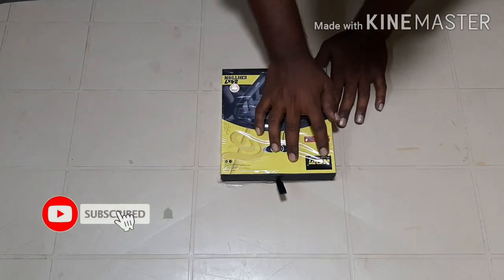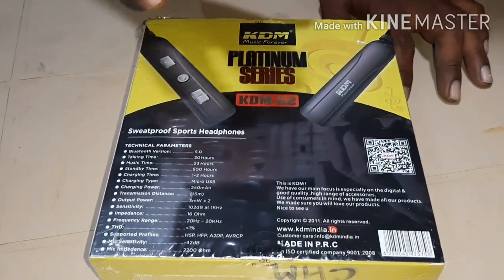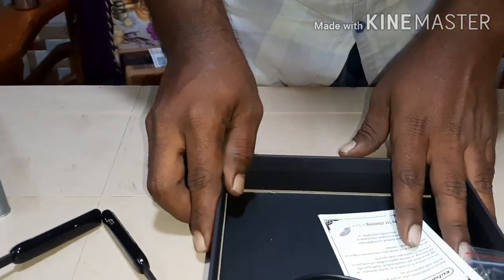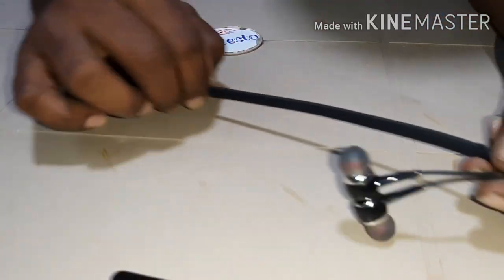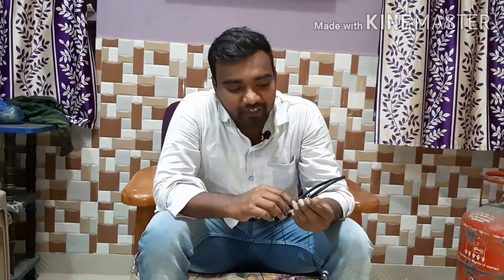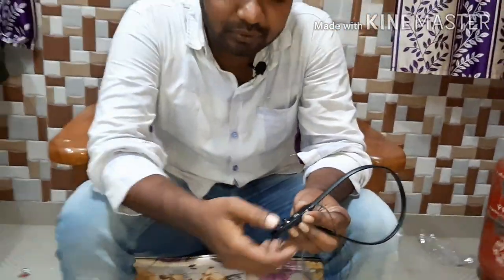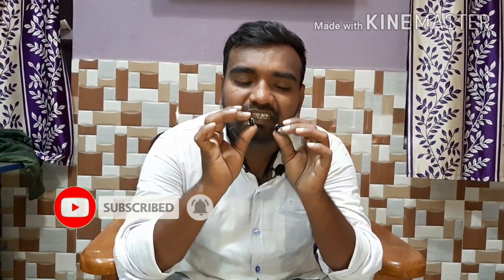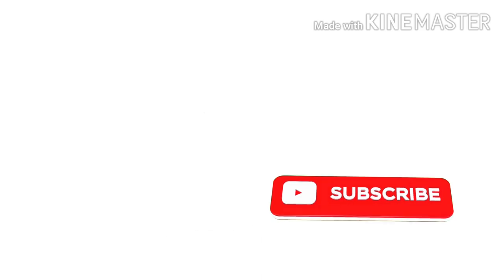KDM Bluetooth headphones | Baap of all headphones | 700 rs only | by Techno Raja 032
Road side headphones